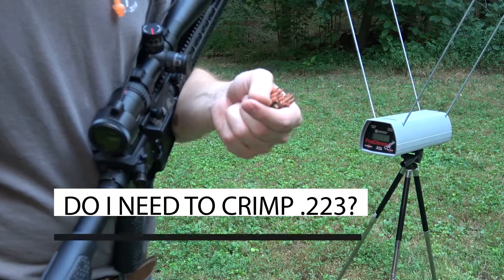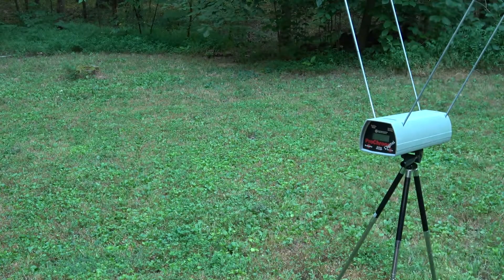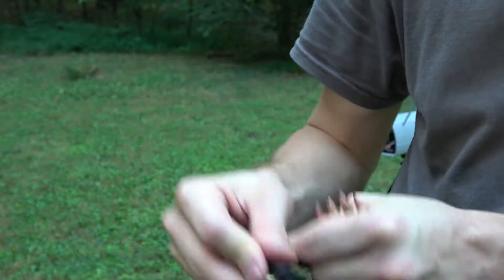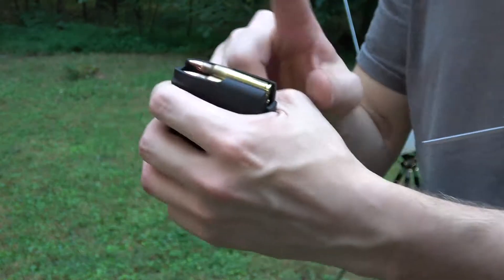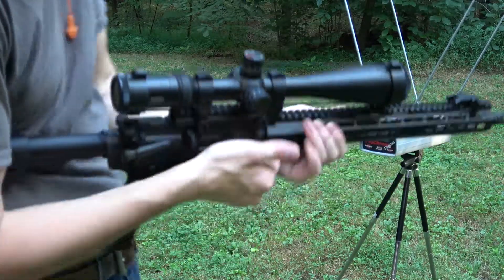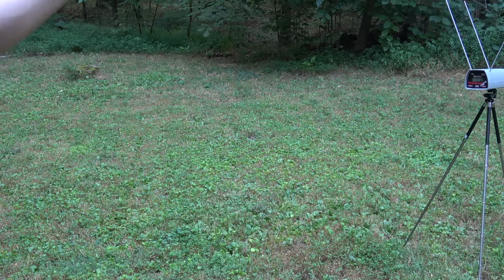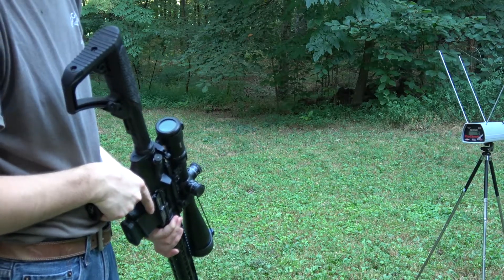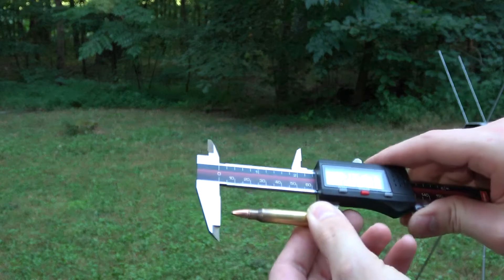Do I Need to Crimp .223/5.56?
Investigating bullet migration under recoil in my .223 AR.